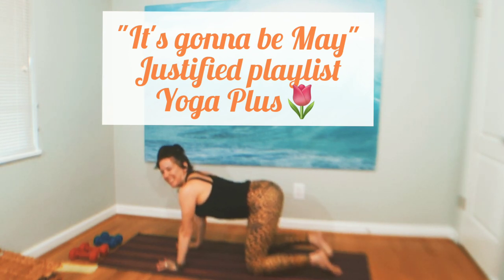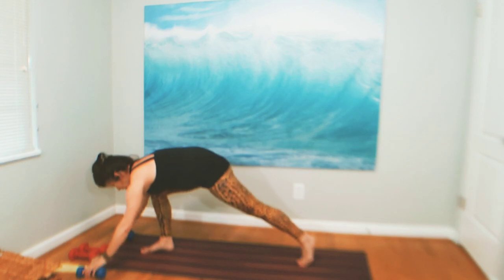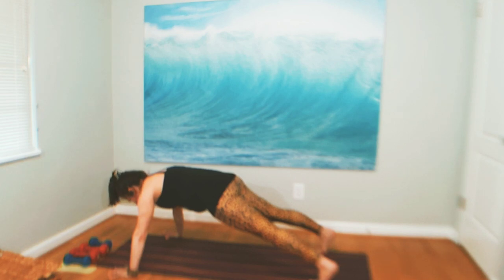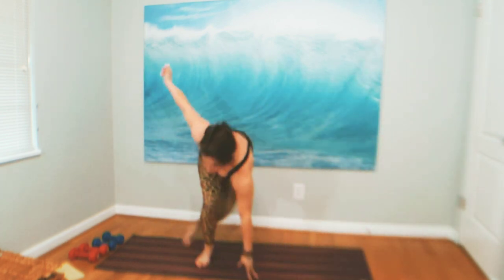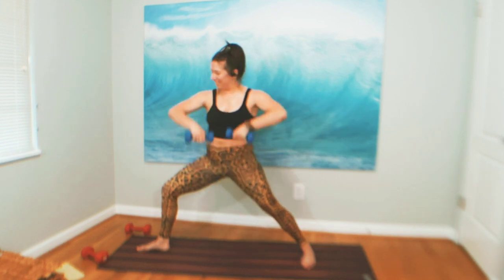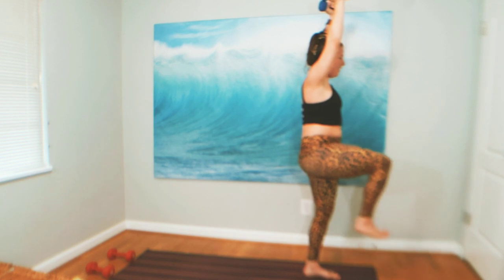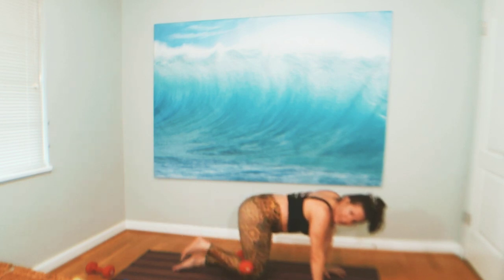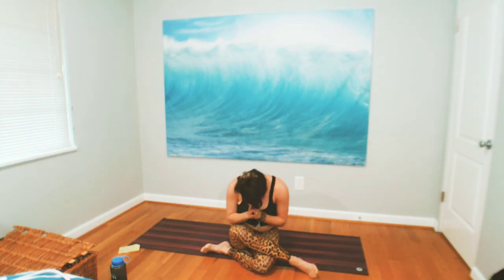JT❤It's gonna be May🌷Yoga Plus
Join me be playing my above "Justified" playlist on Spotify. Grab a light and heavy set of weights and prepare for a full body workout. We start with yoga and add on challenging weight movements. You will find intense strengthening movements and lots of heart elevating work. Find positivity and get to work! You will be happy you did!